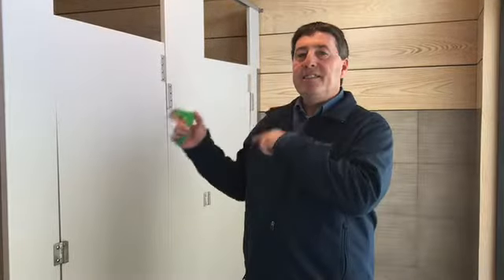How to use the STALL RESCUE TOOL®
Introducing the STALL RESCUE TOOL®, designed to quickly lock or unlock bathroom stall doors. For use in the event of an emergency, or for janitorial management purposes, this tool is a time-saver!